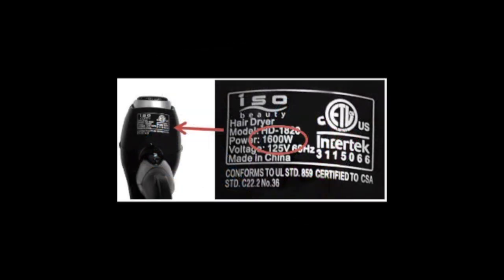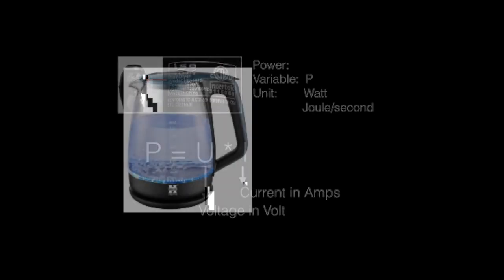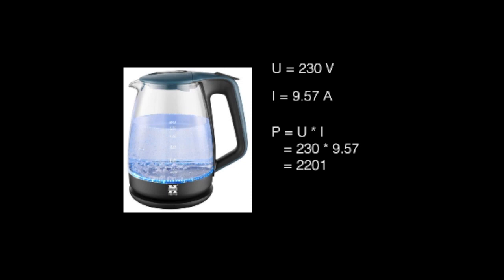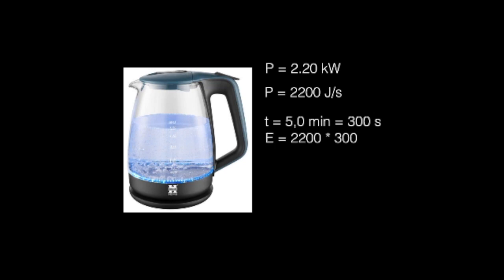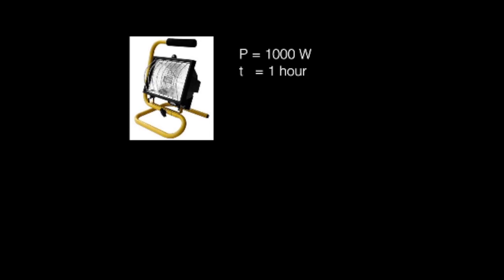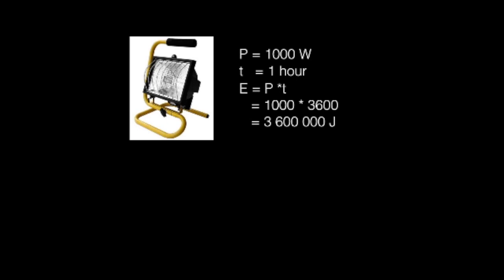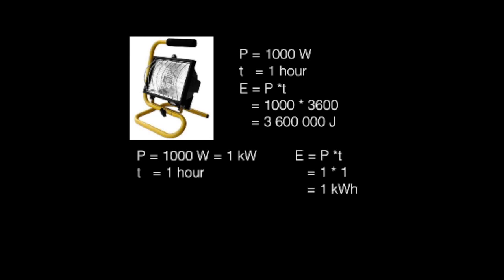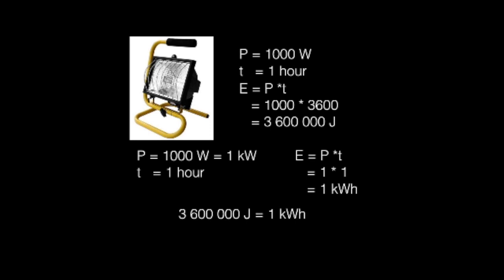power and energy